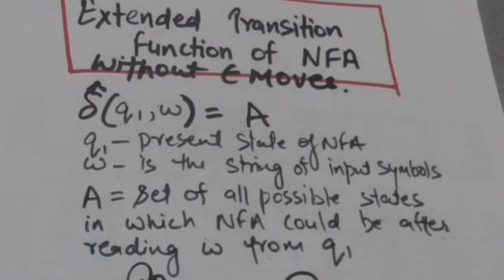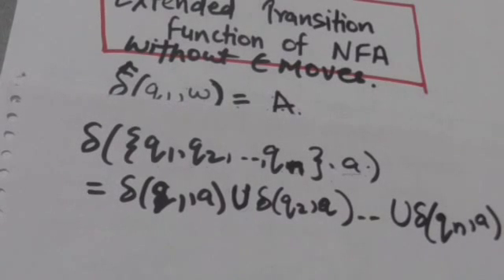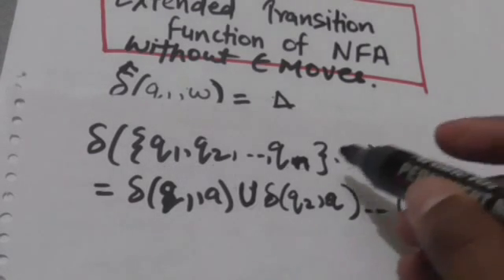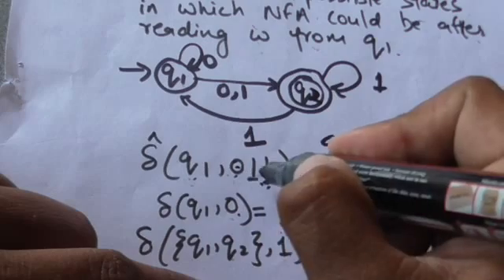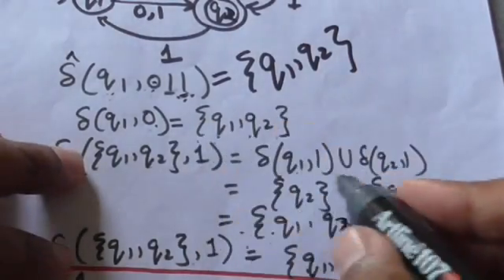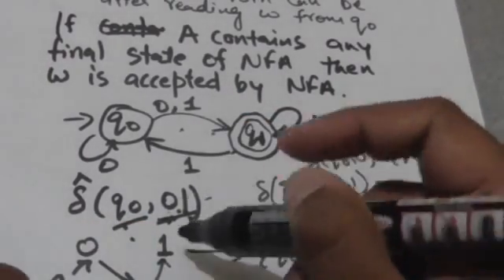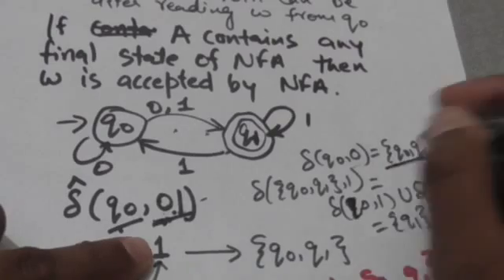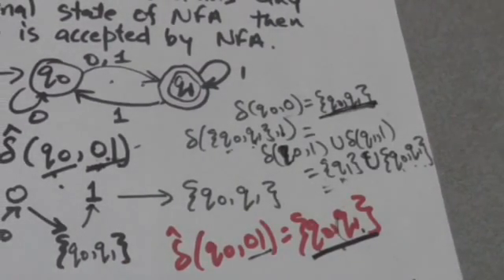EXTENDED TRANSITION FUNCTION OF NFA